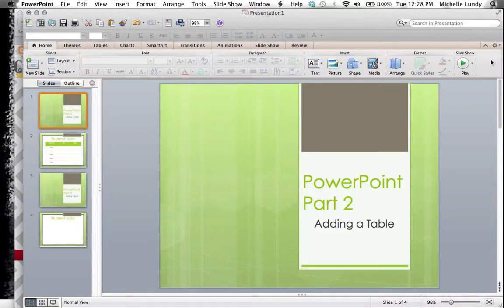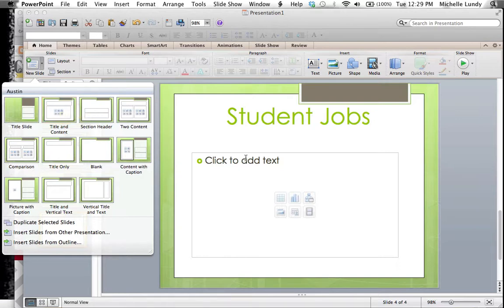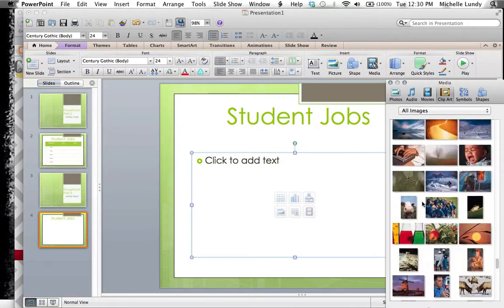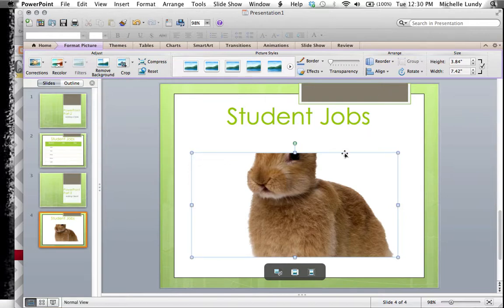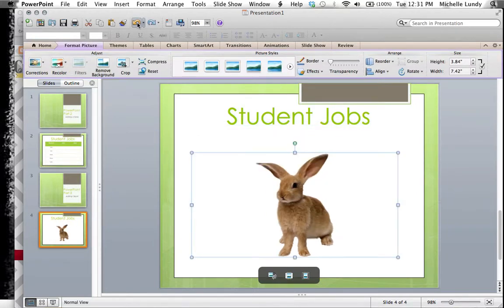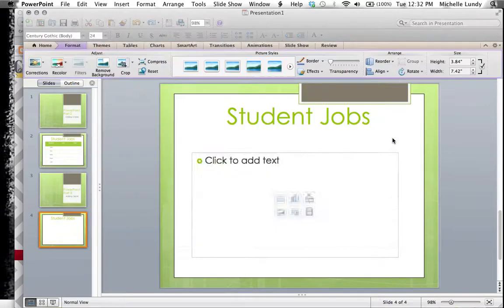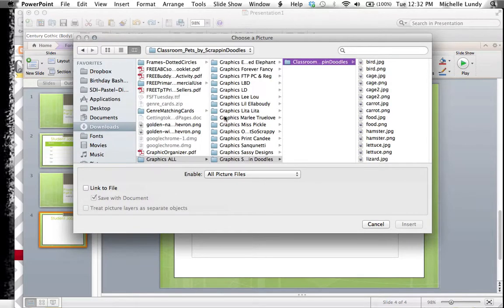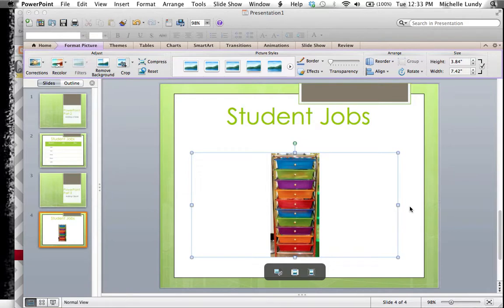Adding Clipart to PowerPoint by Making It As A Middle School Teacher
Michelle Lundy from Making It As A Middle School Teacher shows you how to add clipart to PowerPoint.  Part 3 in the series.